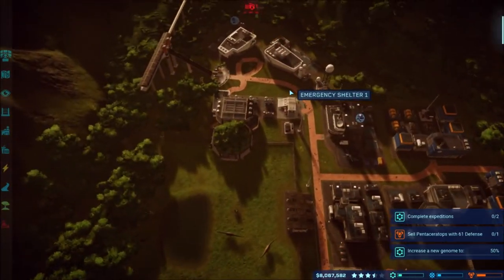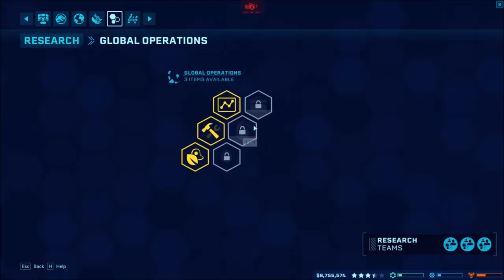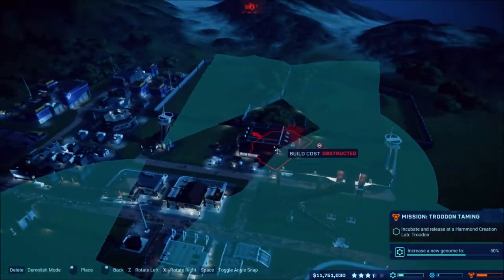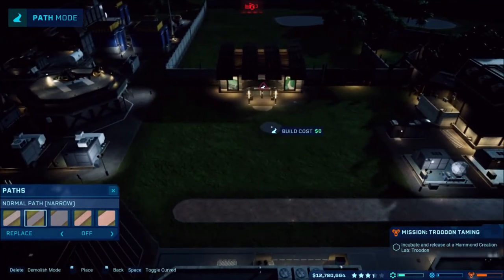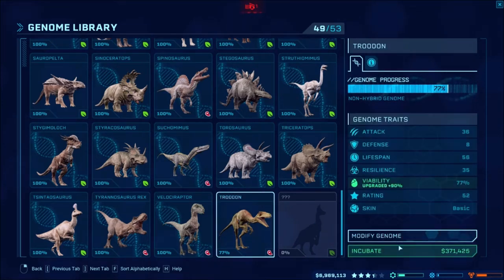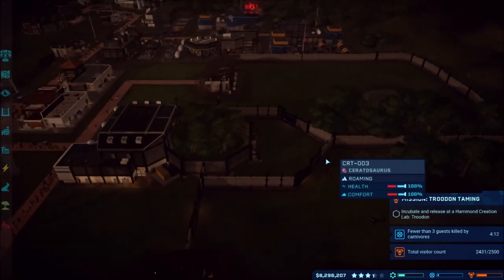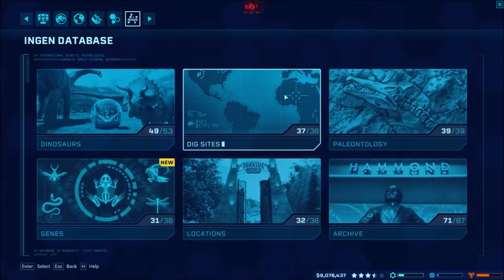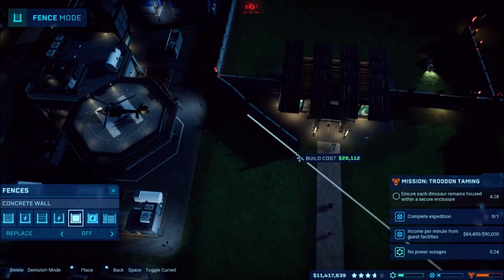Jurassic World Evolution: Secrets of Dr Wu - Troodon Troubles! - #2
Continuing to discover Dr. Wu's secrets on Jurassic World Evolution: Secrets of Dr. Wu, buy releasing the new poisonous Troodons on the hidden Isla Muerta East park!

Xbox - FallenRedZeo